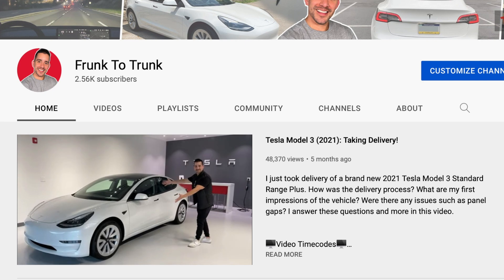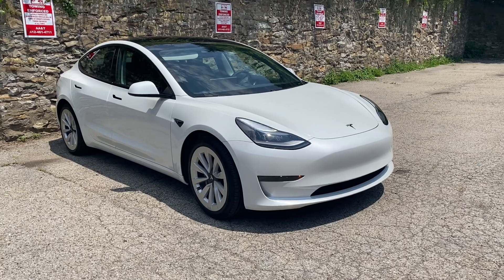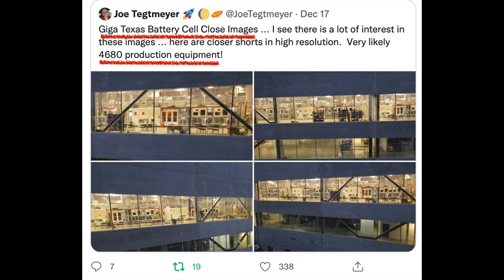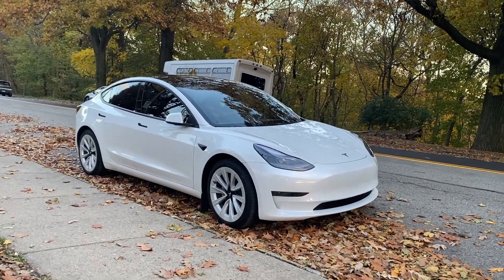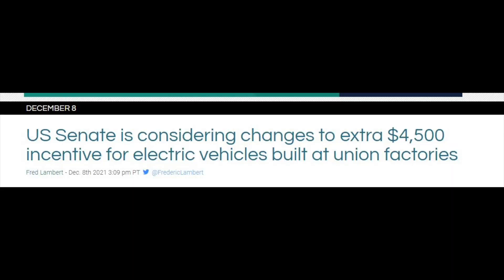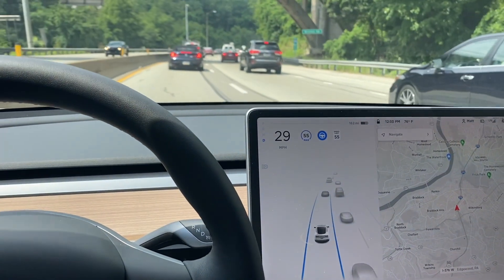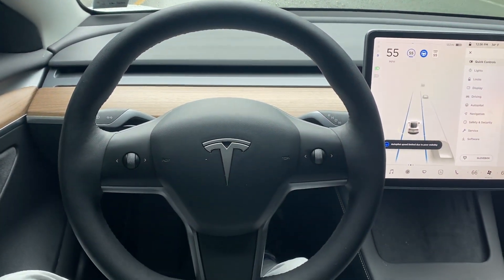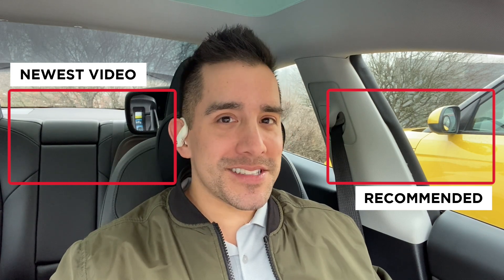Tesla VS. (Changes, Predictions, NEW Battery & More)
What changed this year, ? What should you expect in for Tesla? We go over all the latest changes and future products coming soon! Happy New Year!

🖥Video Chapters🖥
0:35 - What was removed in
1:27 - Future Battery News
1:55 - GigaTexas News - New Cars/Technology
2:07 - Tesla's NEW Car Color
2:22 - BIG News for the Channel - NEW Vehicle!
3:27 - EV Tax Credit
3:45 - NEW Computer Chip
4:07 - Auto Pilot Review
4:48 - The Future

Get $10 FREE to Chemical Guys premium car cleaning products

🔌Best Accessories🔌
Excel Life Floor Mats
3D MAXspider Floor Mats
Spigen Tempered Glass Screen Protector